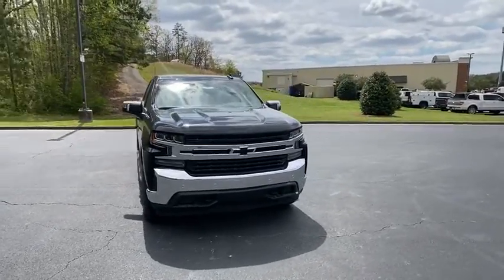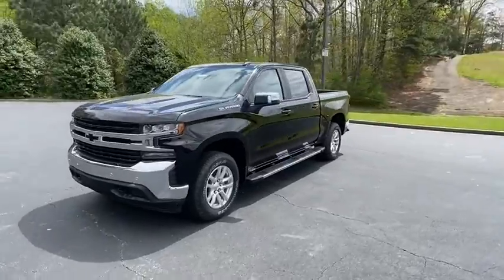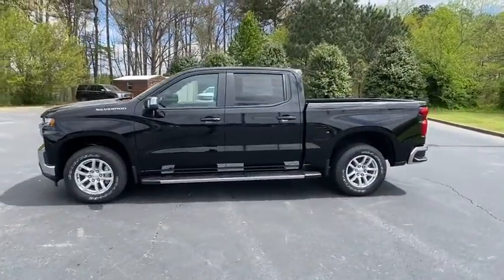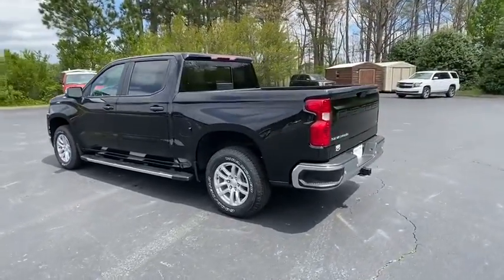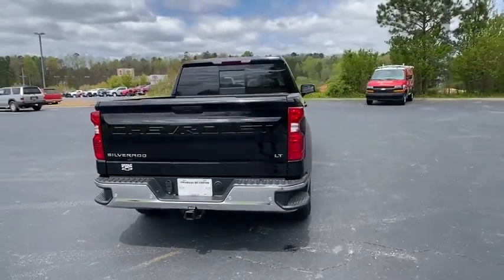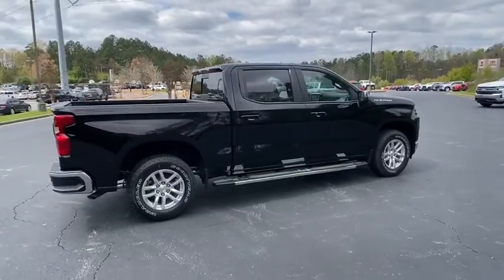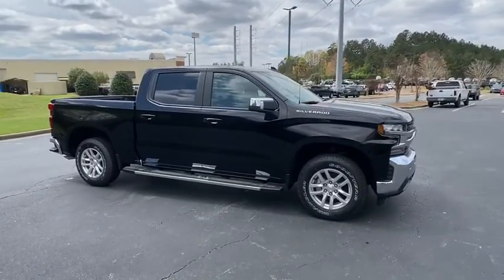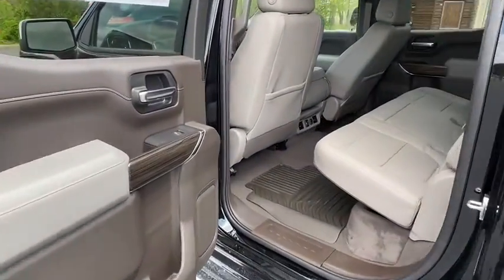2020 Chevrolet Silverado 1500 Jasper, Cartersville, Alpharetta, Dawsonville, Canton, North Georgia T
Black New 2020 Chevrolet Silverado 1500 available in Canton, Georgia at CHevrolet of Canton. Servicing the Jasper, Cartersville, Alpharetta, Dawsonville, North Georgia area.
2020 Chevrolet Silverado 1500 LT - Stock#: T40494 - VIN#: 3GCPWCED8LG283595

Boasts 24 Highway MPG and 17 City MPG! This Chevrolet Silverado 1500 boasts a Gas V8 5.3L/325 engine powering this Automatic transmission. WINDOW, POWER, REAR SLIDING with rear defogger, WHEELS, 18 X 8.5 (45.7 CM X 21.6 CM) BRIGHT SILVER PAINTED ALUMINUM, WHEELHOUSE LINERS, REAR.*This Chevrolet Silverado 1500 Comes Equipped with These Options *TRAILERING PACKAGE includes trailer hitch, 7-pin and 4-pin connectors and (CTT) Hitch Guidance, SEAT, UP-LEVEL REAR WITH STORAGE PACKAGE 60/40 folding bench for Crew Cab models, includes full-length bench seat, seatback storage on left and right side, center fold out armrest with 2 cupholders, full cab width underseat storage, (includes child seat top tether anchor), SAFETY PACKAGE includes (UD5) Front and Rear Park Assist, (UKC) Lane Change Alert with Side Blind Zone Alert and (UFG) Rear Cross Traffic Alert (Includes Perimeter Lighting. 2WD models include (V76) front recovery hooks., LEATHER PACKAGE Crew Cab models include (SNR) Up-level Rear Seat with Storage Package.), CONVENIENCE PACKAGE II includes (UG1) Universal Home Remote, (A48) rear sliding power window, (KI4) 120-volt power outlet, (KC9) 120-volt bed-mounted power outlet, (IOS) Chevrolet Infotainment System with 8 diagonal color touch-screen with (MCR) USB ports, SiriusXM with 360L, (U2L) HD radio and (UVB) HD Rear Vision Camera Crew Cab models include (R7O) Cloth Rear Seat with Storage Package.), CONVENIENCE PACKAGE includes (CJ2) dual-zone automatic climate control, (A2X) 10-way power driver seat including power lumbar, (KA1) heated driver and passenger seats, (KI3) heated steering wheel, (N37) manual tilt/telescoping steering column and (USS) 2 charge-only USB ports for second row, (C49) rear-window defogger, (KPA) auxiliary power outlet, (AVJ) Keyless Open and Start, (NP5) leather-wrapped steering wheel, (N06) steering column lock, (BTV) Remote Start, (UTJ) content theft alarm, (AZ3) front 40/20/40 split-bench with under-seat storage, (QT5) EZ Lift power lock and release tailgate and (UF2) bed LED cargo area lighting, BED PROTECTION PACKAGE includes (B1J) wheel house liners and (CGN) Chevytec spray-on bedliner, ALL-STAR EDITION includes (PCL) Convenience Package, (G80) locking rear differential and (Z82) Trailering Package , USB PORTS, DUAL, CHARGE-ONLY (2ND ROW), USB PORTS (INSTRUMENT PANEL WITH BENCH SEAT), 2 also includes 1 SD card reader (first row).
CONVENIENCE PACKAGE  includes (CJ2) dual-zone automatic climate control  (A2X) 10-way power driver seat including power lumbar  (KA1) heated driver and passenger seats  (KI3) heated steering wheel  (N37) manual tilt/telescoping steering column and (USS) 2 charge-only USB ports for second row  (C49) rear-window defogger  (KPA) auxiliary power outlet  (AVJ) Keyless Open and Start  (NP5) leather-wrapped steering wheel  (N06) steering column lock  (BTV) Remote Start  (UTJ) content theft alarm  (AZ3) front 40/20/40 split-bench with under-seat storage  (QT5) EZ Lift power lock and release tailgate and (UF2) bed LED cargo area lighting,DIFFERENTIAL  HEAVY-DUTY LOCKING REAR,LPO  BLACK BOWTIE EMBLEM  FRONT,STEERING COLUMN  MANUAL TILT AND TELESCOPING,REMOTE VEHICLE STARTER SYSTEM,ALL-STAR EDITION  includes (PCL) Convenience Package  (G80) locking rear differential and (Z82) Trailering Package,USB PORTS (INSTRUMENT PANEL WITH BENCH SEAT)  2  also includes 1 SD card reader (first row),TIRE  SPARE 265/70R17SL ALL-SEASON  BLACKWALL,SAFETY PACKAGE  includes (UD5) Front and Rear Park Assist  (UKC) Lane Change Alert with Side Blind Zone Alert and (UFG) Rear Cross Traffic Alert (Includes Perimeter Lighting. 2WD models include (V76) front recovery hooks.,UNIVERSAL HOME REMOTE,SEAT ADJUSTER  DRIVER 10-WAY POWER INCLUDING LUMBAR,DEFOGGER  REAR-WINDOW ELECTRIC,COOLING  EXTERNAL ENGINE OIL COOLER,AUDIO SYSTEM  CHEVROLET INFOTAINMENT 3 PLUS SYSTEM  8 diagonal HD color touchscreen  AM/FM stereo  Bluetooth audio streaming for 2 active devices  Apple CarPlay and Android Auto capable  voice recognition  in-vehicle apps  cloud connected personalization for select infotainment and vehicle settings. Dealer upgradeable to embedded navigation. Subscription required for enhanced and connected services after trial period.,TRAILERING PACKAGE  includes trailer hitch  7-pin and 4-pin connectors and (CTT) Hitch Guidance,RADIO  HD,ALTERNATOR  170 AMPS,TRAILER BRAKE CONTROLLER  INTEGRATED,USB PORTS  DUAL  CHARGE-ONLY (2ND ROW)